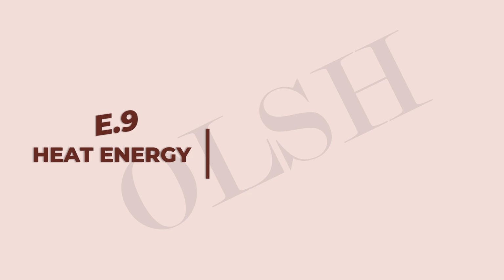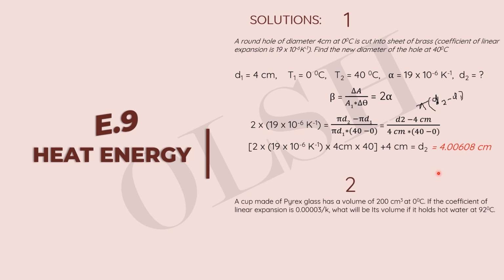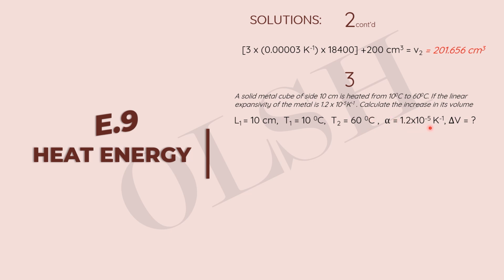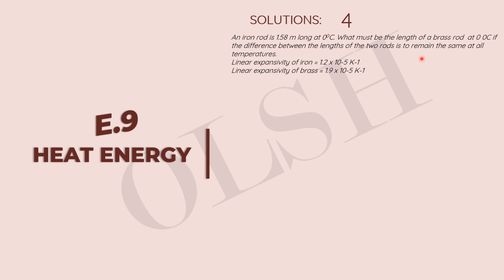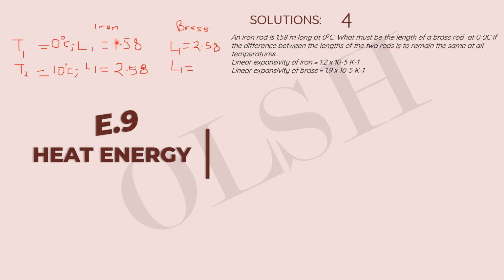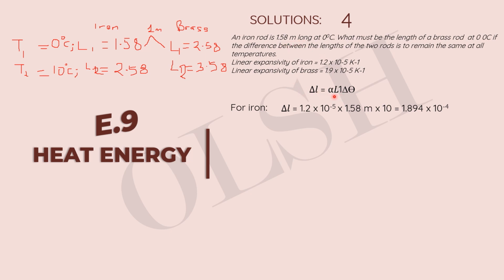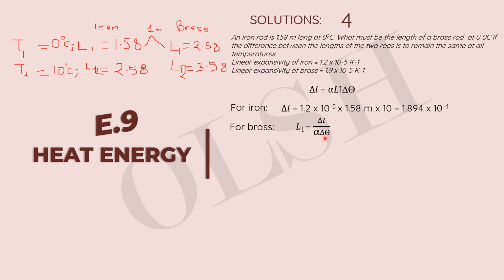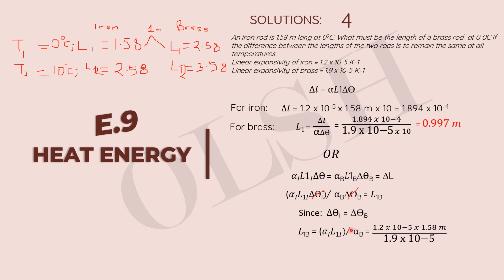Exercise 9 - Exercise on Heat Energy